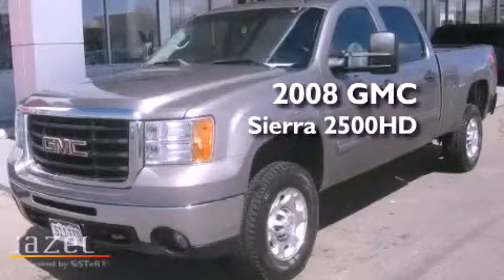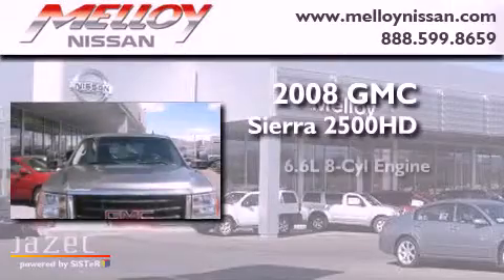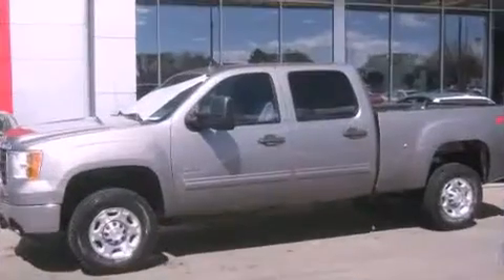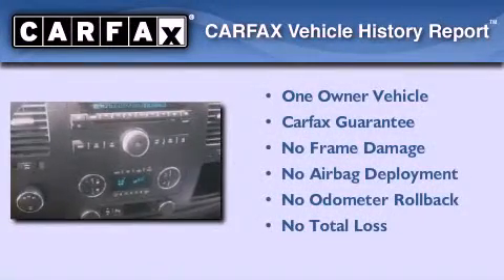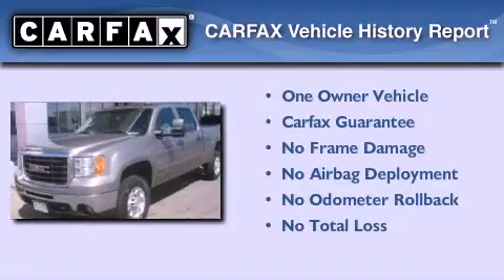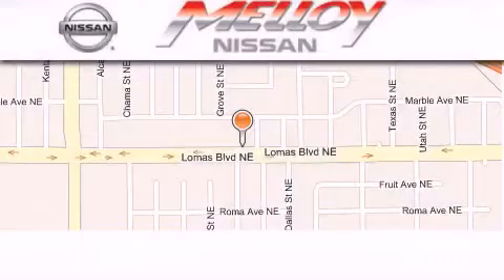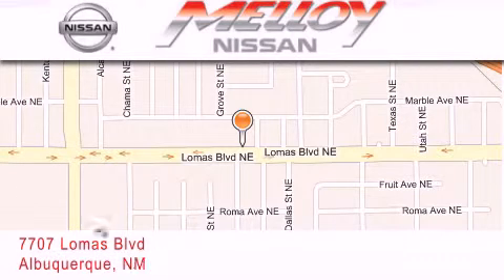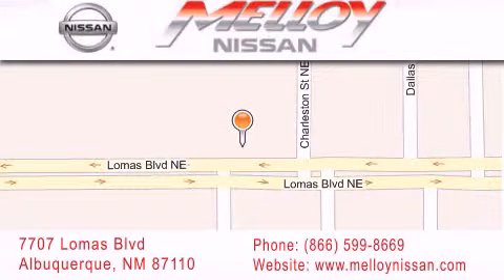2008 GMC Sierra 2500HD Albuquerque NM 87110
Year : 2008
 Make : GMC
 Model : Sierra 2500HD
 Engine : Turbo-Charged Diesel V8 6.6L/403
 Trans . : Automatic
 Exterior : GRAY
 Miles : 81,023

 Stock : JU05131A

 7707 Lomas Blvd.

 Pre-Owned 2008 GMC Sierra 2500HD Albuquerque NM